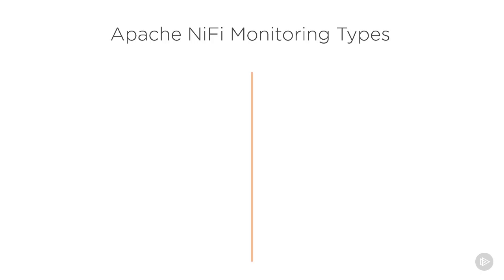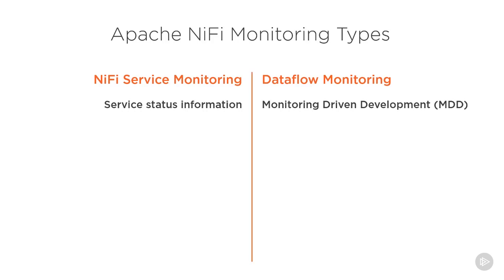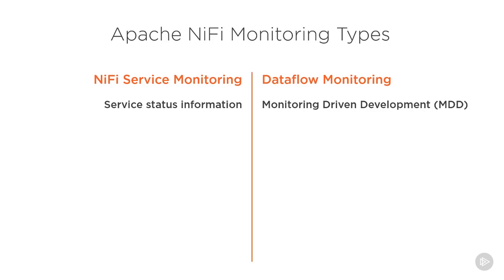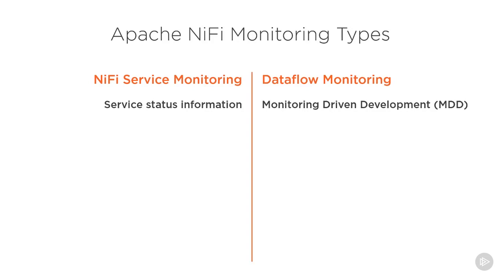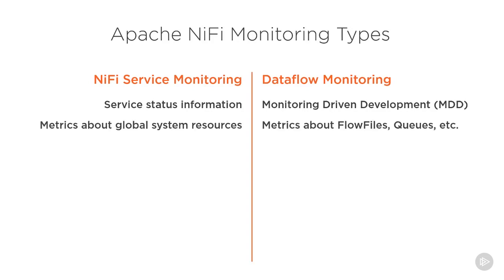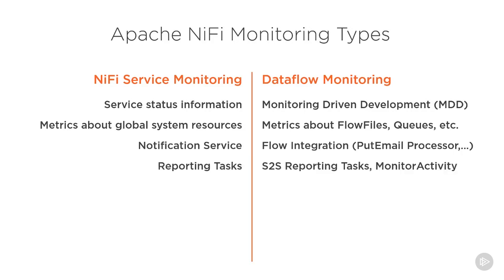34 Differing between Service and Dataflow Monitoring